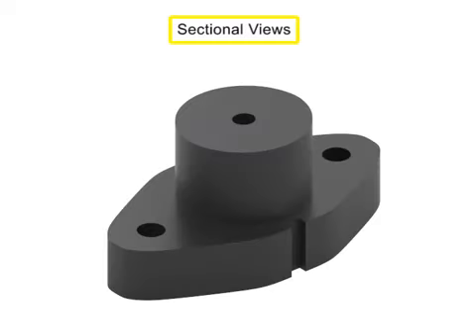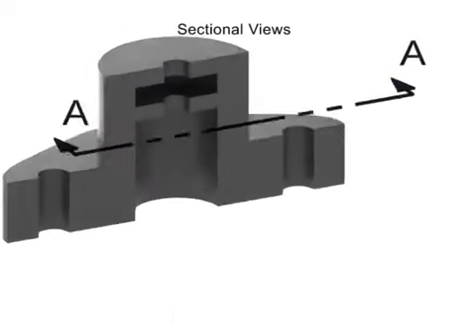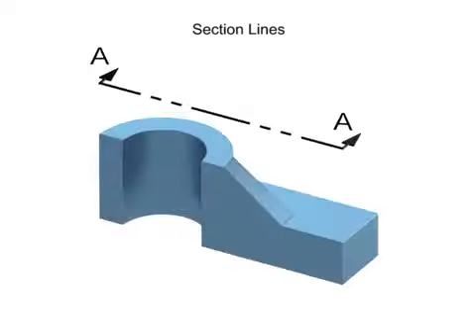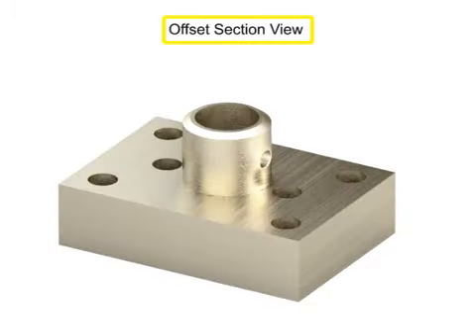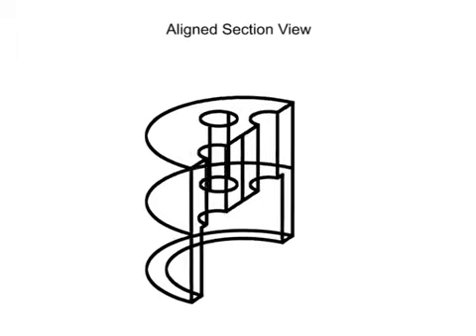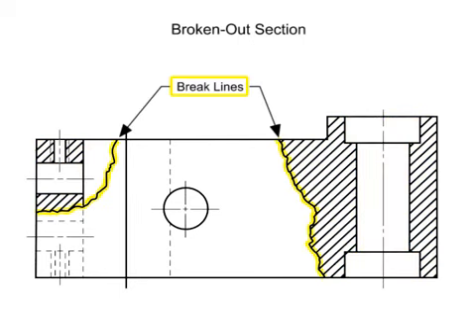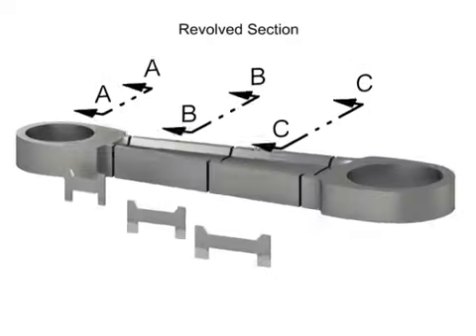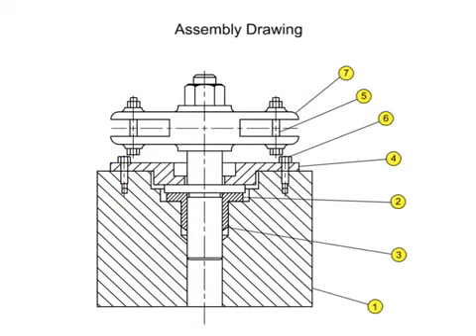رسم القطاعات ٢ | Sectional Views 2